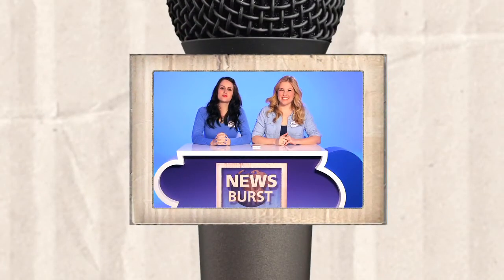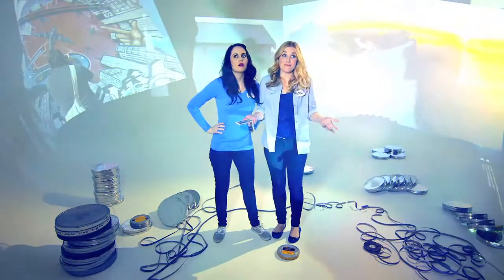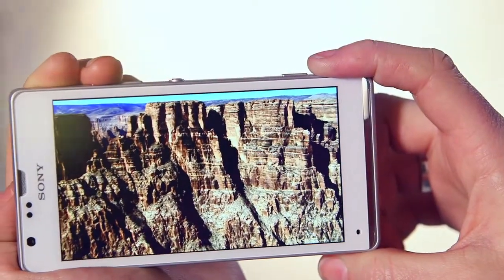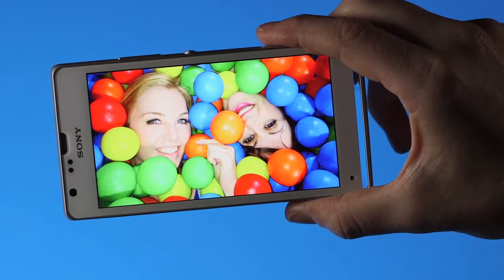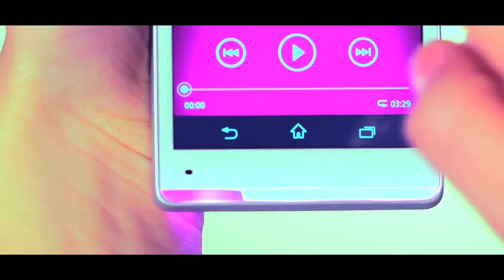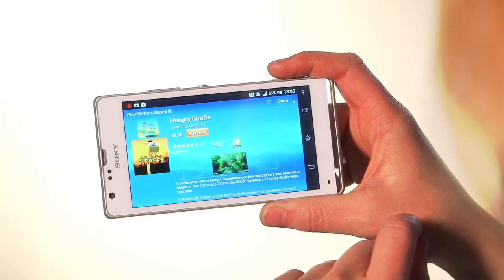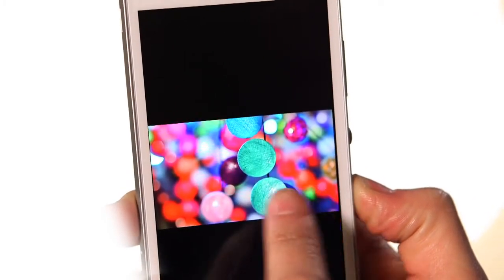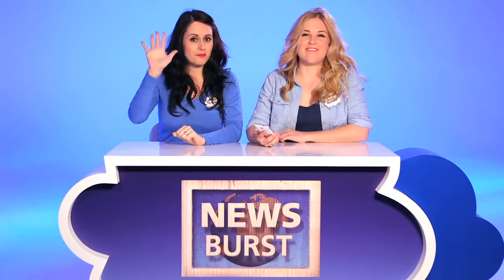O2 News Burst - Xperia SP